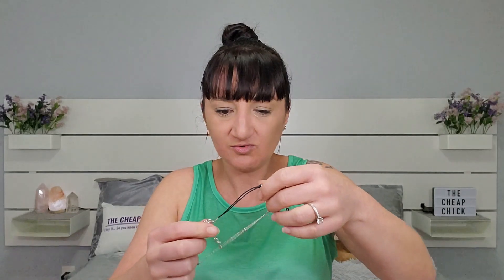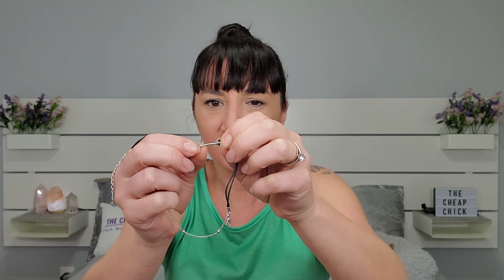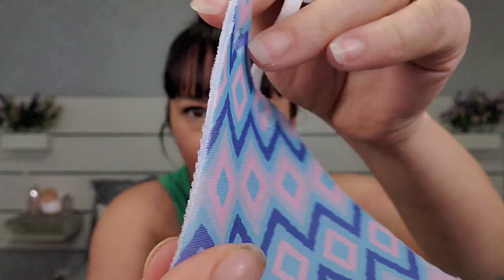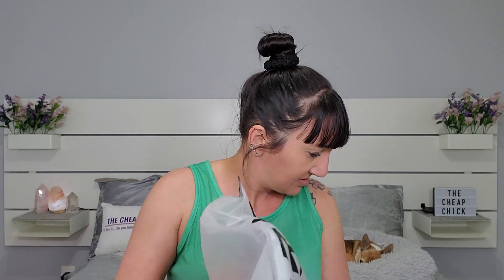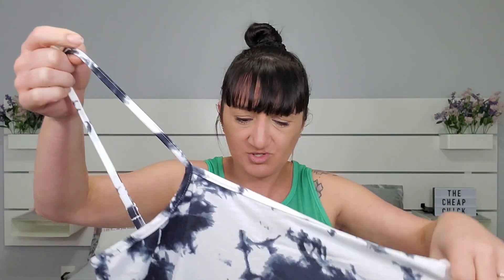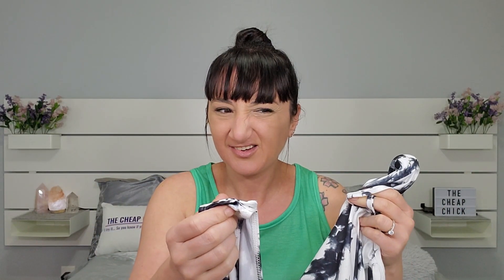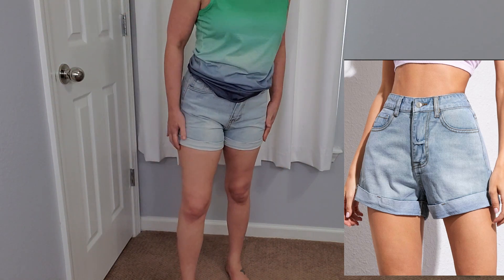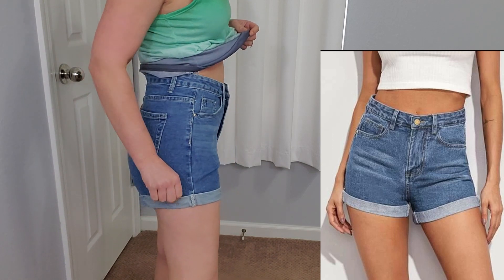Romwe Haul | Scored Some Great Deals | Expectations Vs Reality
So thanks in advance for your input. We shall hopefully soon have a new background going on.  Hope you enjoyed this video!

P.O.Box
The Cheap Chick
12620 Beach Blvd.
Ste. 3 #154
Jacksonville,  FL
32246